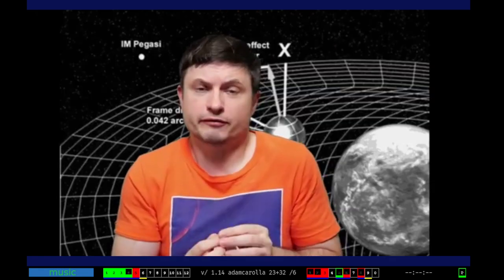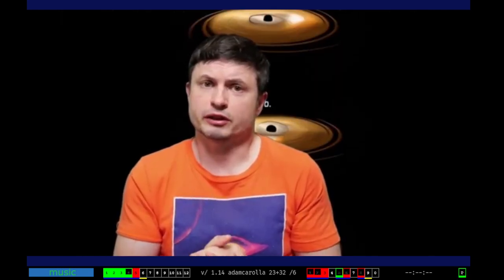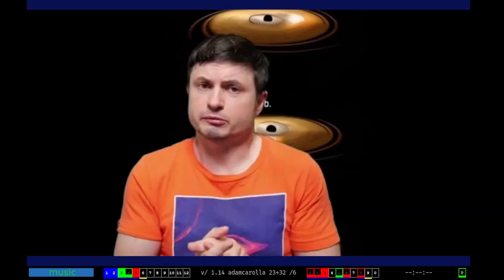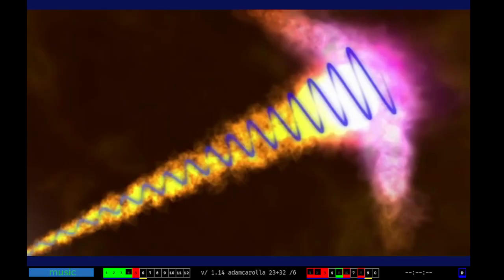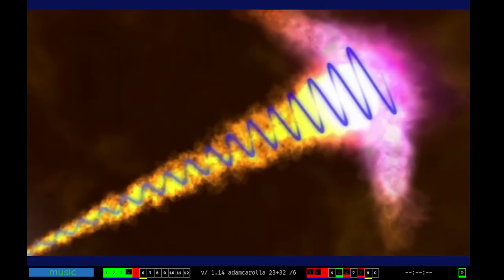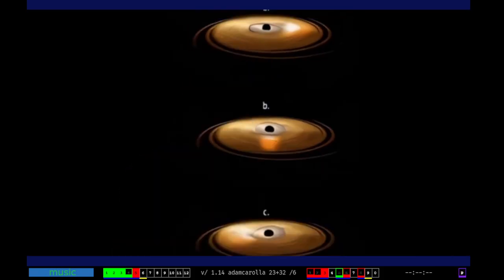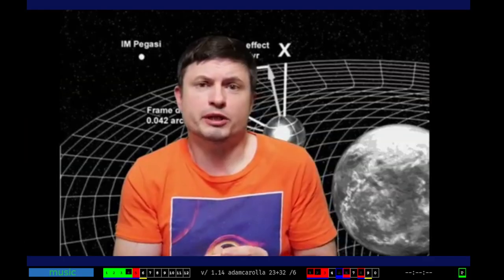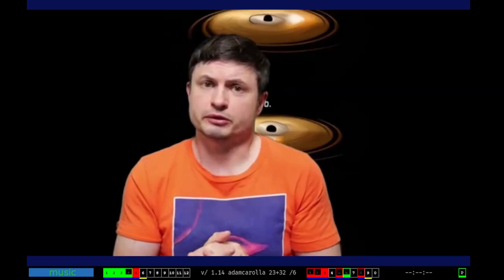Trying to Understand this Phenomenon | Anton glitchtunes Petrov | K-os Music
Performed with the k-os live remixing music player which I make available